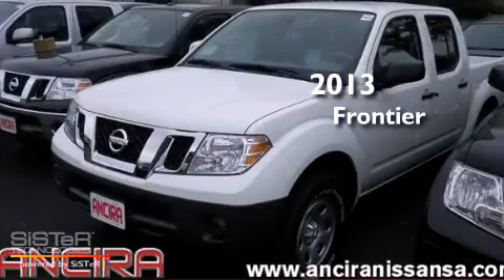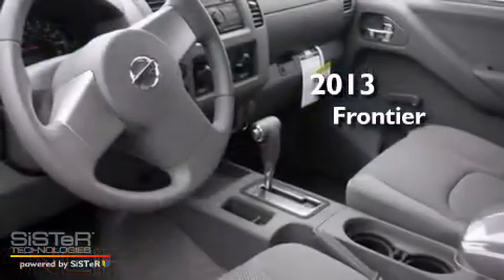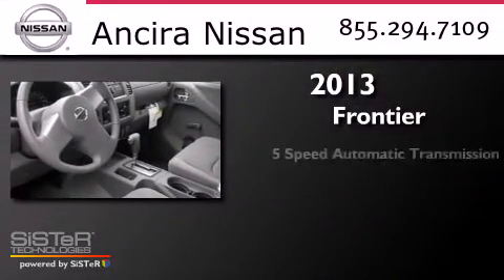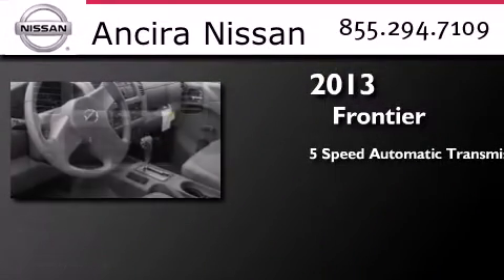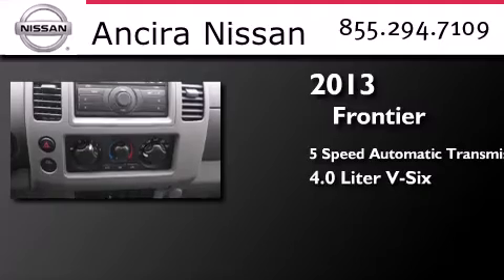New 2013 Nissan Frontier San Antonio TX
We have been honored to serve the San Antonio TX area , we promise that your experience at our dealership will exceed your expectations ! Year : 2013 Make : Nissan Model : Frontier Engine : 4.0L V6 Trans . : Automatic 5-Speed Exterior : Glacier White Interior : Steel Seat Trim Stock : 725417 Ancira Nissan 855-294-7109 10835 Interstate 10 West San Antonio , TX 78230